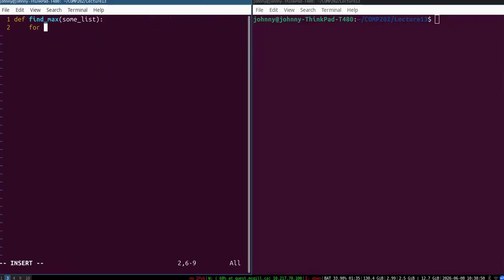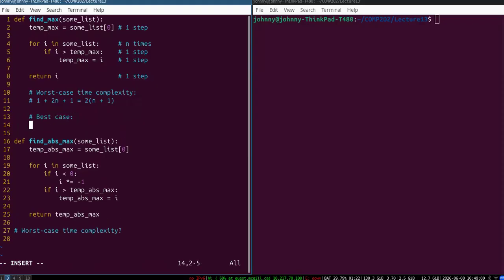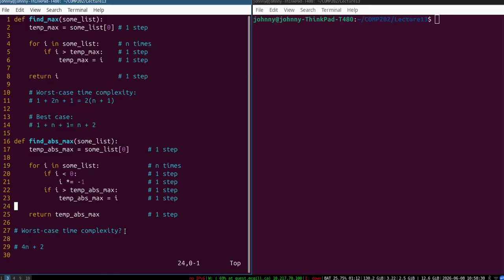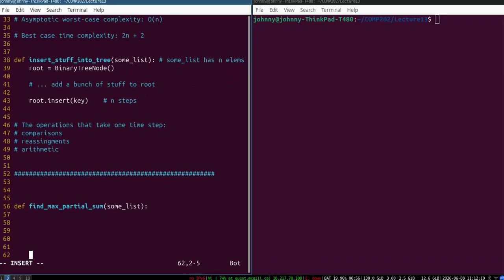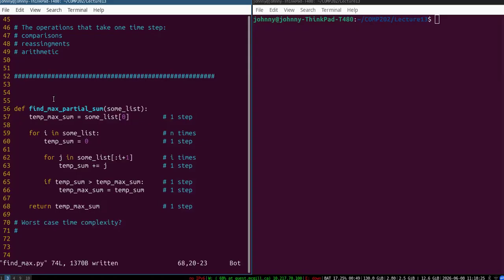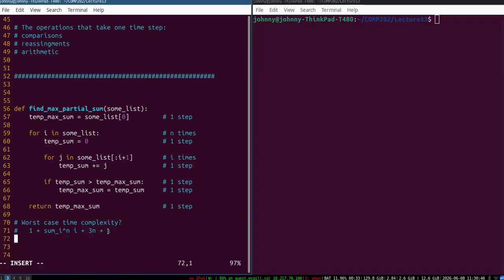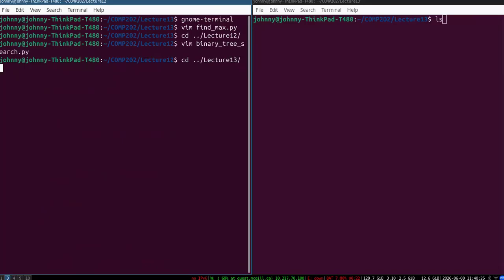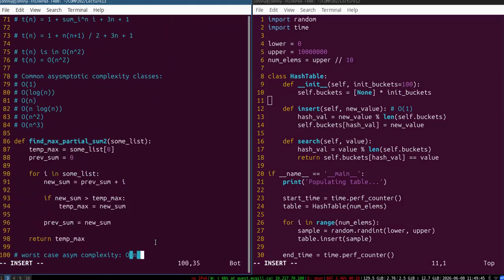Lecture 13: Intro to Algorithms Part 2 - Asymptotic Analysis